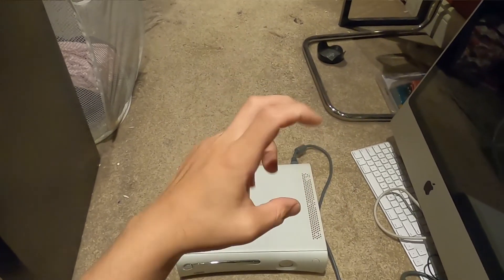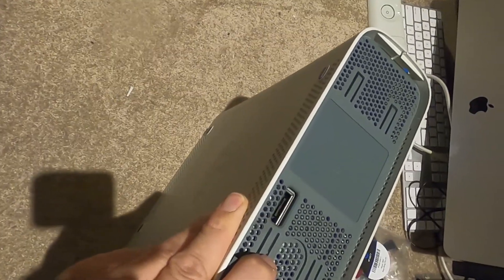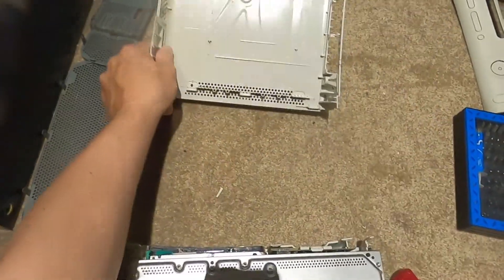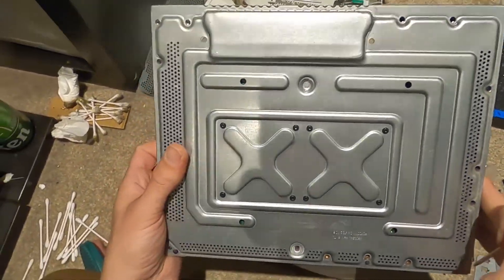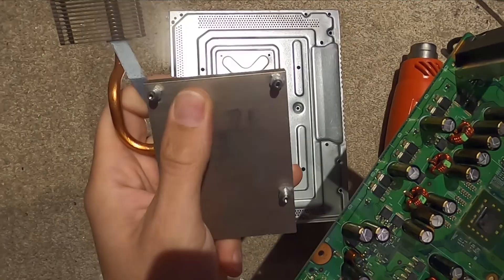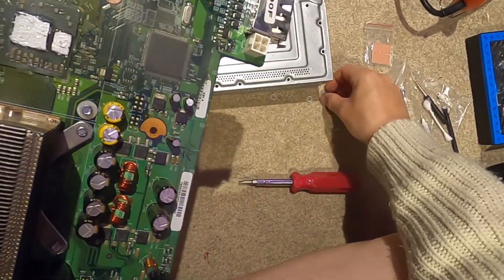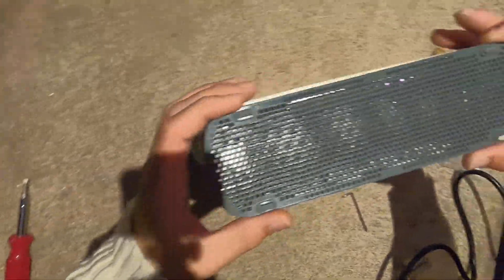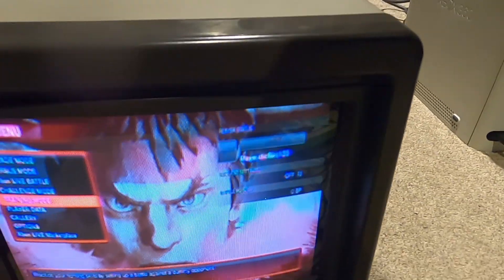CWWS PRESENTS: HOW TO FIX A RED RINGED XBOX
Yo guys I recently got a red ringed Xbox from a bud for real cheap, and I was always upset I never tried to revive my old day one Xbox when it red ringed.  I also had an original launch backwards compatible ps3 (60g), and I was able to fix that for a short while, but eventually it did go again, so maybe that why i never bothered with the trying to fix the 360.

I actually traded in my original launch consoles for the remodeled versions which are still going till this day.  But I really learned it is better to wait for the 2nd and most likely improved version, especially in regards to thermals.

None the less, I ended up with a red ringed system recently and have decided to go back and bring it back from the brink of. RED RING OF DEATH!